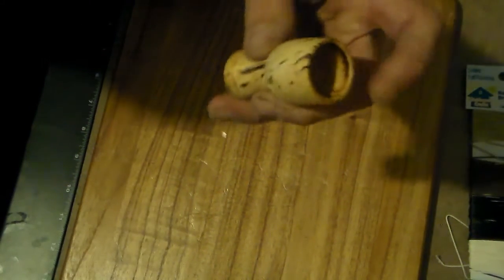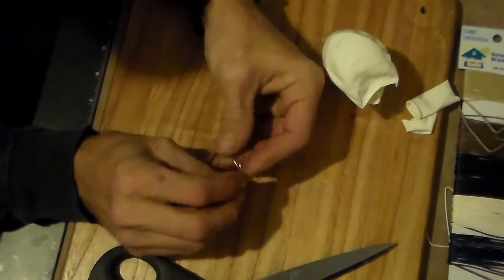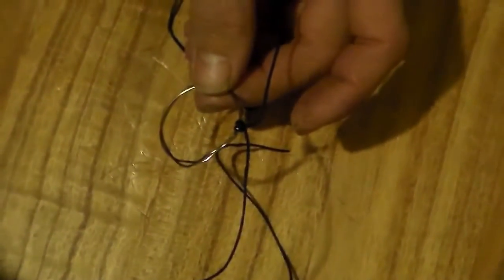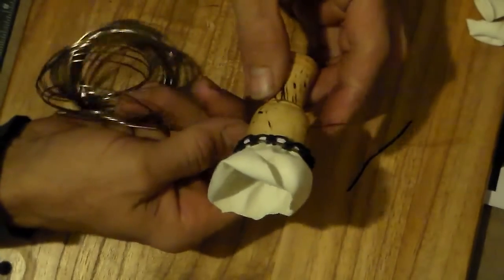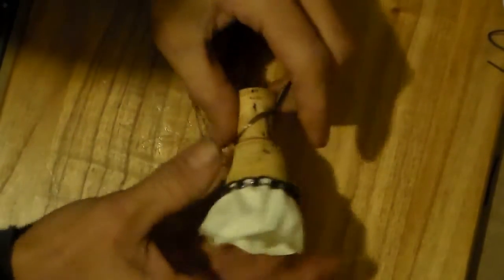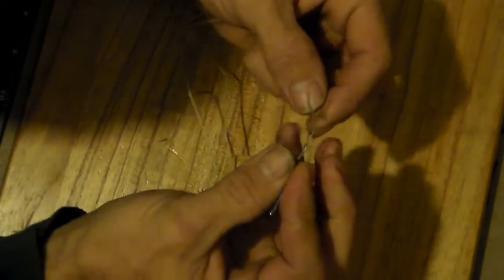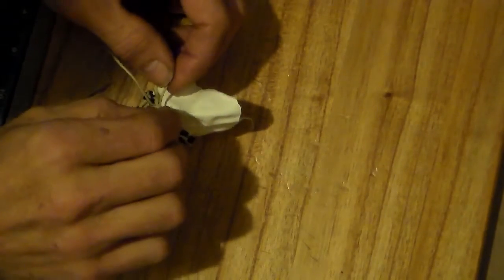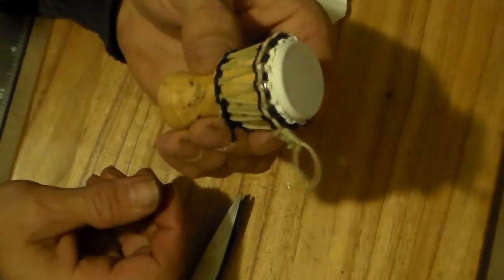Heading a Micro Djembe